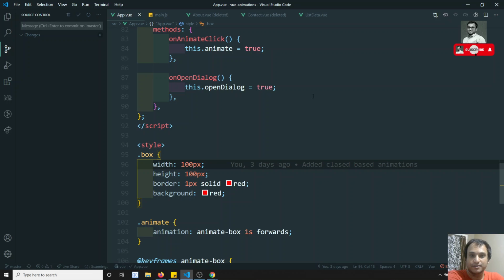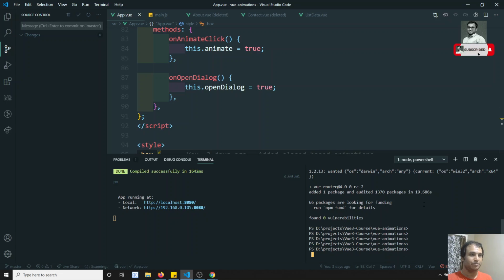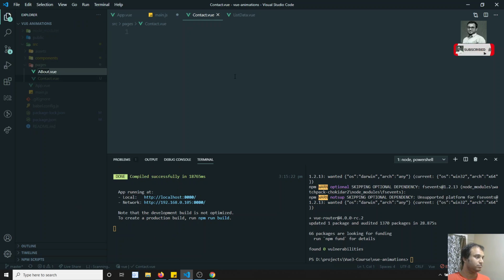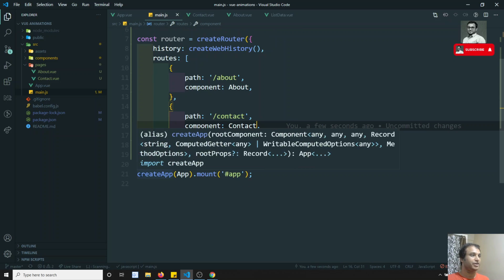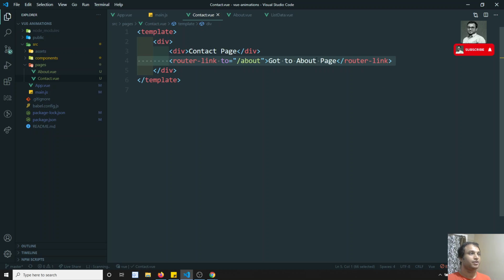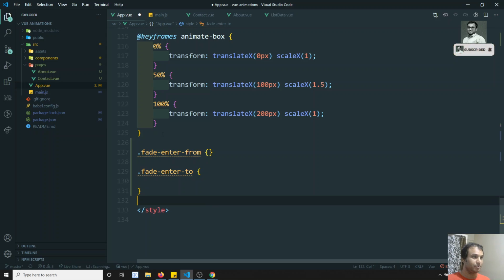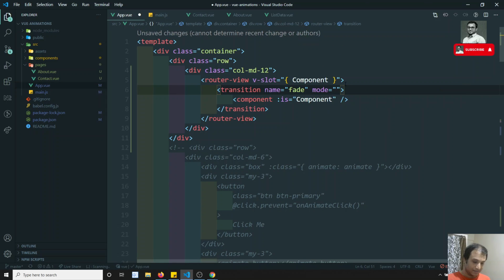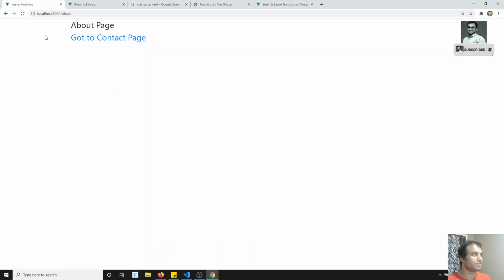71. Implement the Route based Transitions when navigating from one page to another - Vue js | Vue 3.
Hi Friends
In this video, we will see how to implement the transition or animations
for routes when navigating from one page to another page in Vue js | Vue 3.